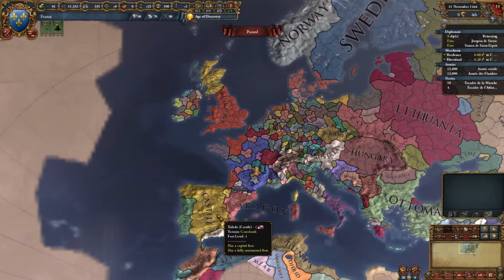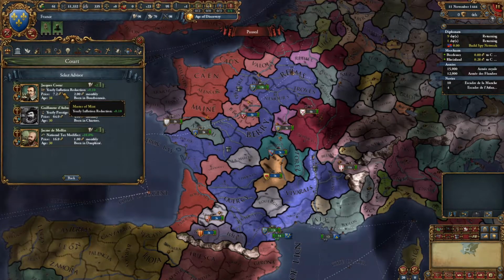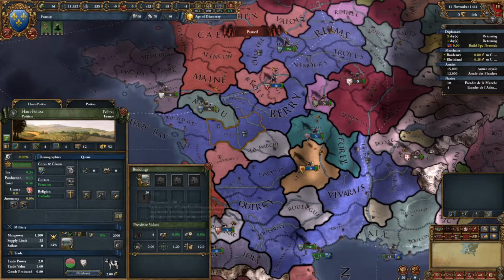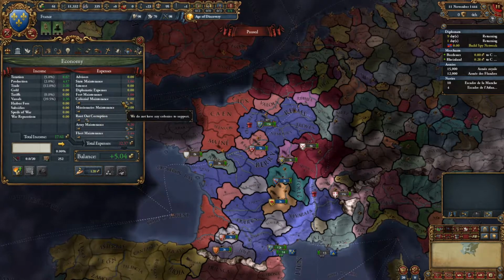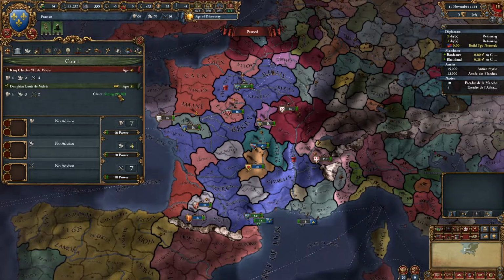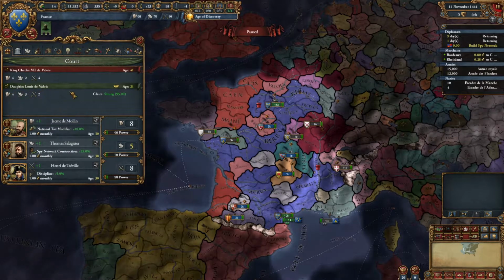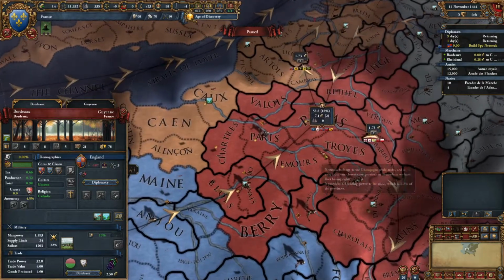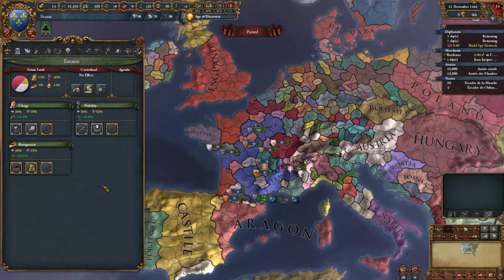Updated Beginners Guide for Europa Universalis 4 - No DLC 2021 - Step by Step France - Part 2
Updated 2021 Beginners Tutorial for Europa Universalis 4 (EU4) without DLC! This is for complete beginners just starting off their EUIV adventure! We play EU4 live on Twitch every often, come ask questions!

Step by step France playthrough going over Diplomacy, Economy, Military, Trade, War and Peace.

There will be more tutorials soon including other nations and also designed around having DLC and not having DLC!

- KRX